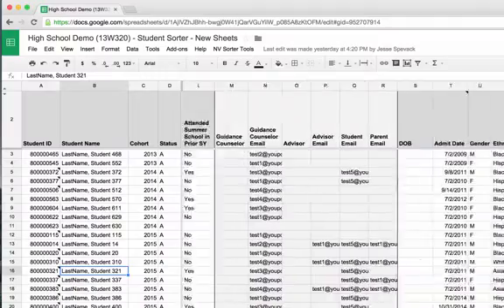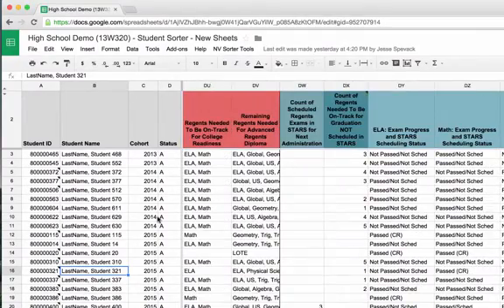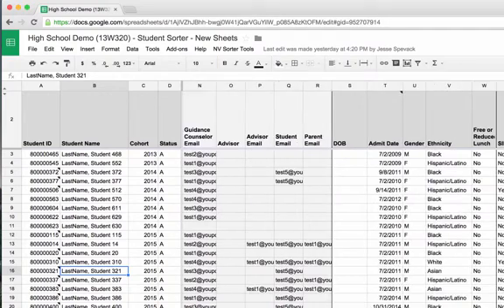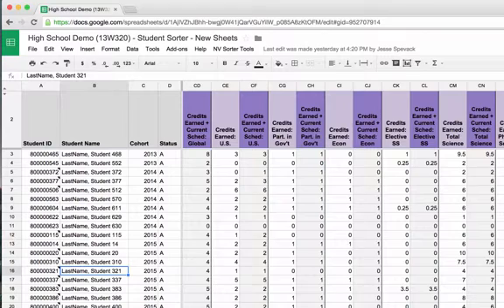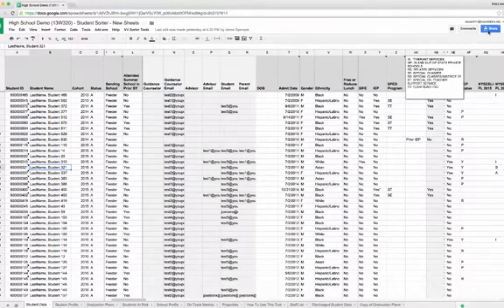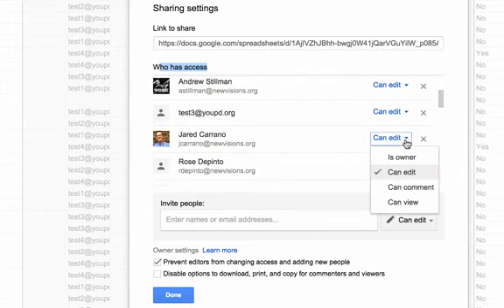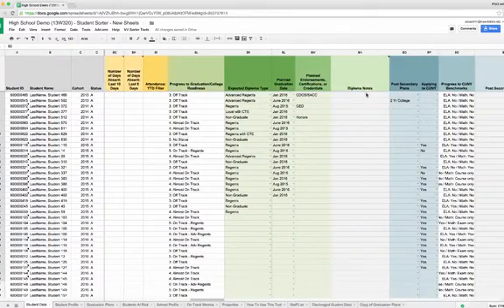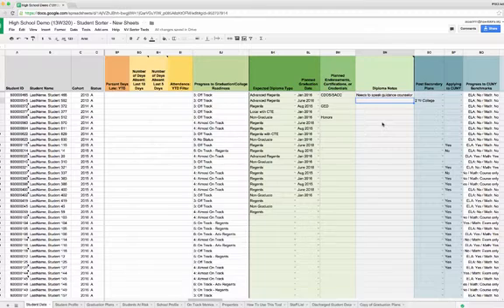Working with a dynamic shared spreadsheet